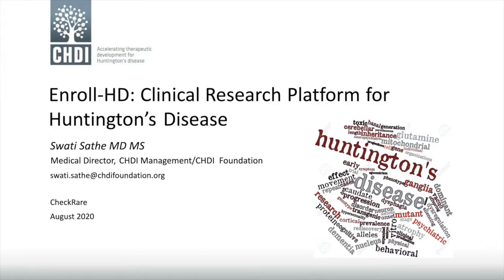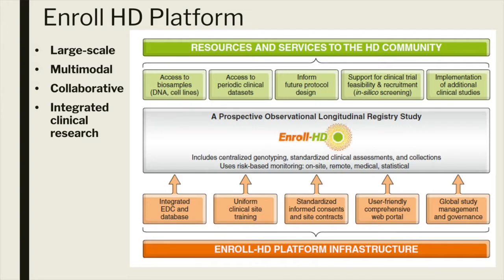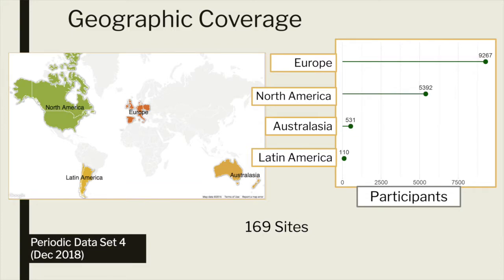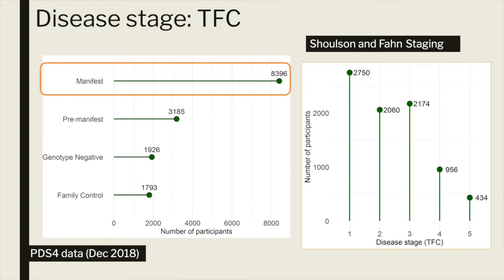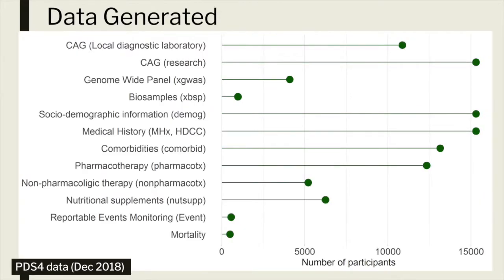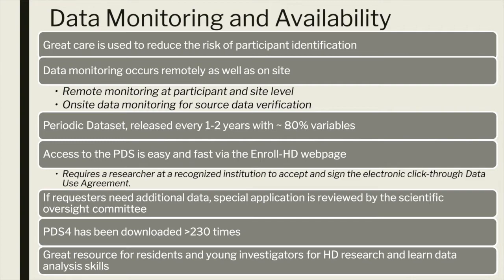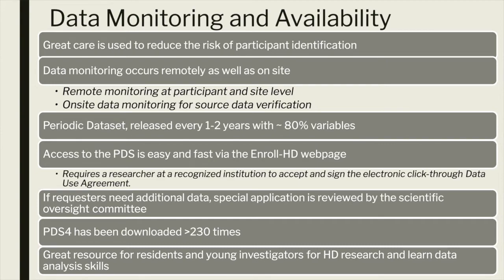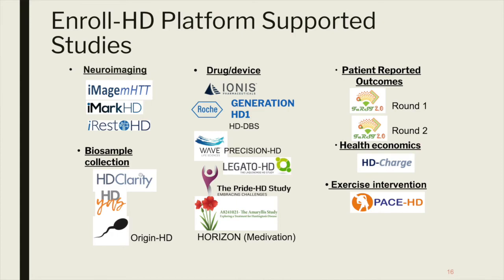Enroll-HD Provides Researchers with Standardized Huntington’s Disease Dataset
Swati Sathe, MD, Medical Director of the Cure Huntington's Disease Initiative (CHDI) Foundation, presents an extensive report of Enroll-HD, a global dataset focused on Huntington’s disease (HD) that includes over 20,000 participants.

Enroll-HD, as Dr. Sathe explains, is a multicenter, longitudinal observational study that has enrolled over 20,000 participants worldwide. This participant group includes individuals with HD as well as those at-risk for getting this rare neurodegenerative condition.

The purpose of Enroll-HD is to discover and develop therapies for HD. By collecting standardized data, creating a database, and making this data available to HD researchers, Enroll-HD will accelerate HD research. Researchers, including medical students and young academics, are encouraged to use the free dataset to advance our understanding of this devastating condition.

To learn more about the CHDI Foundation, visit chdifoundation.org/

To learn more about HD and other rare neurological disorders,